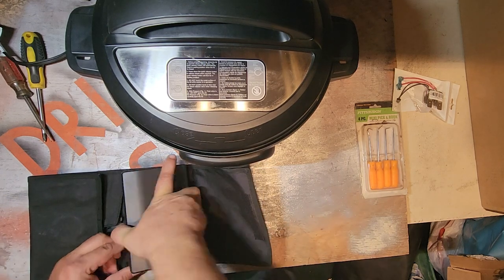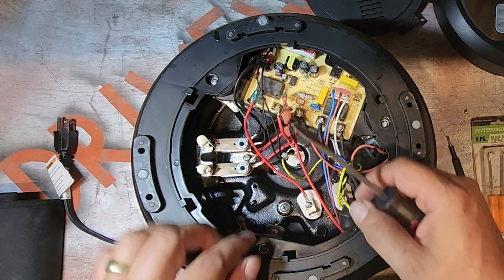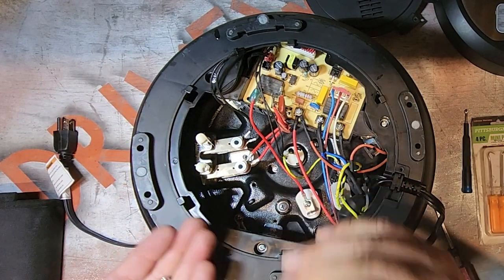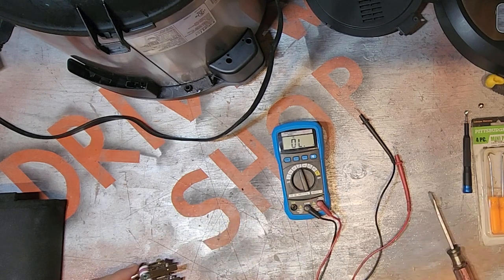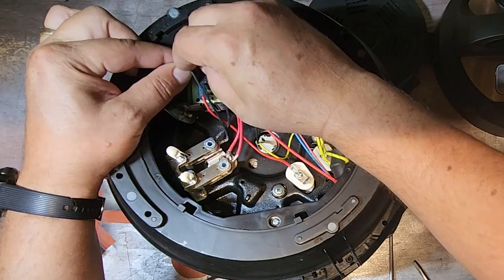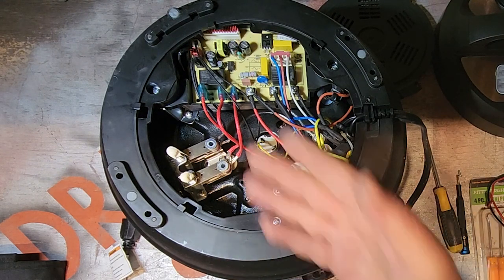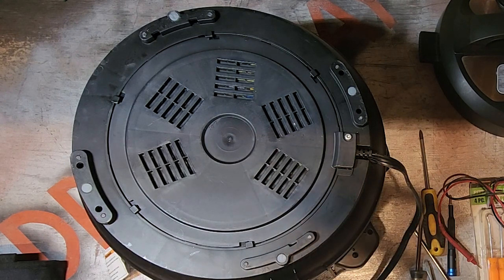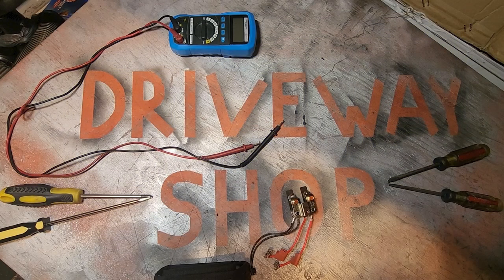Instant Pot Duo Repair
My instant pot duo is giving the C6L error.